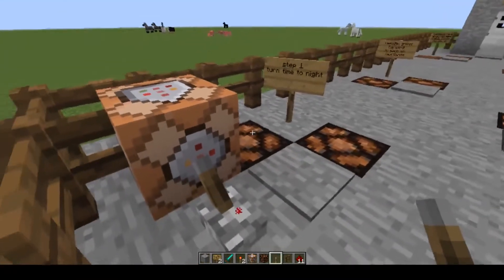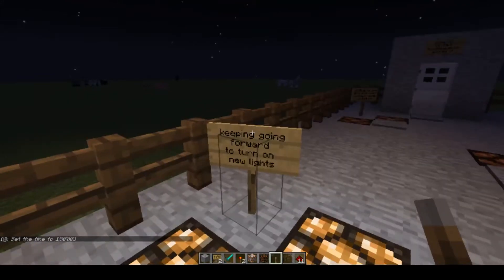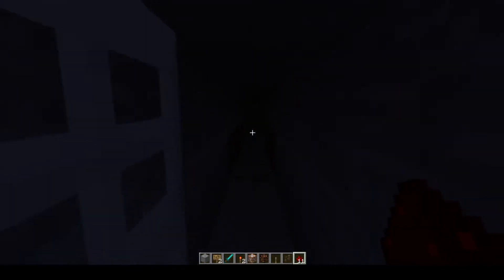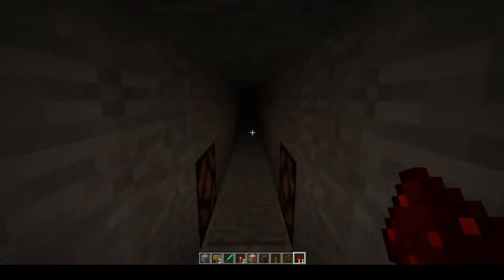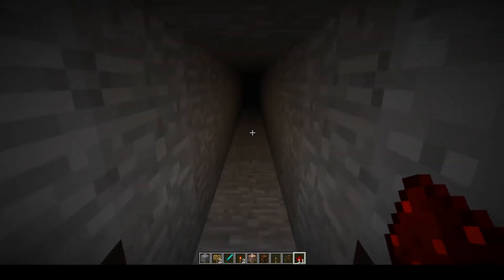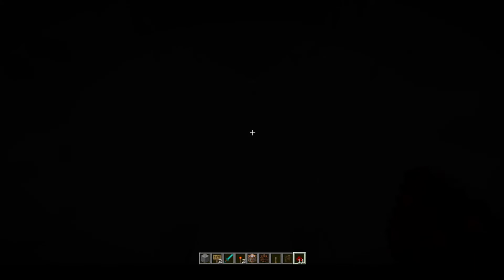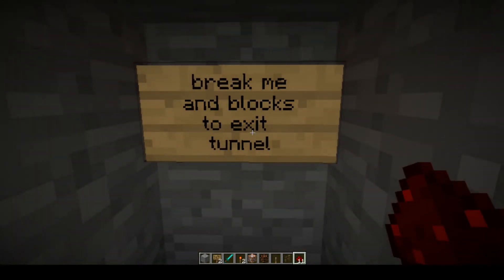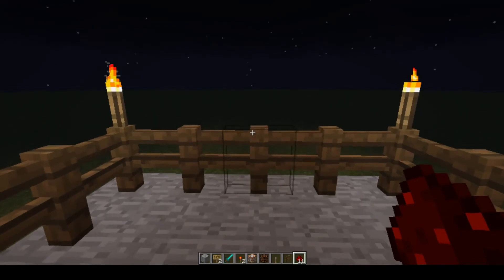nick brown VR project 3